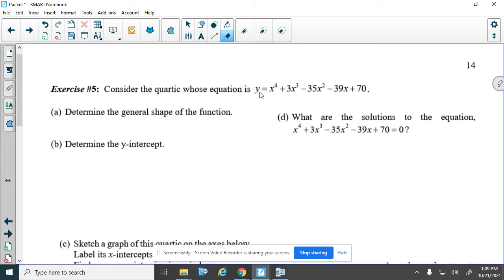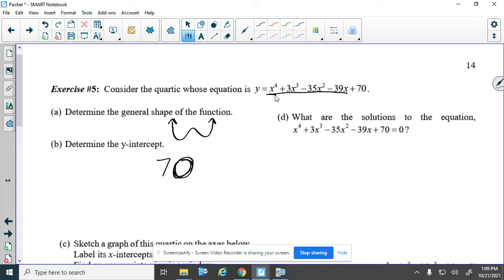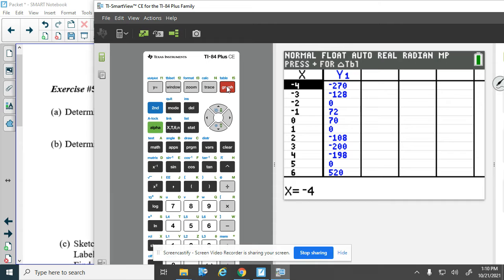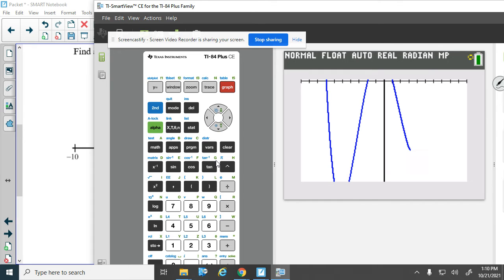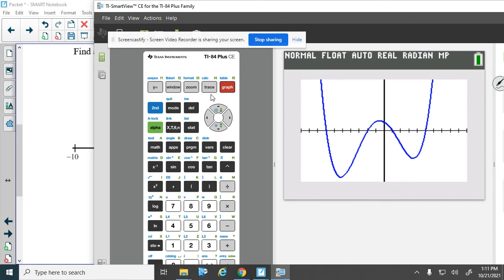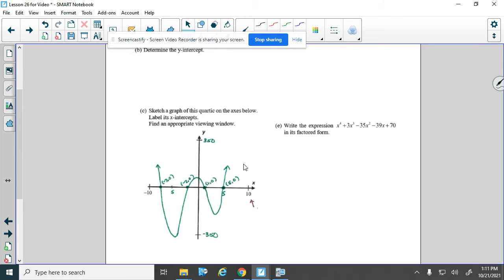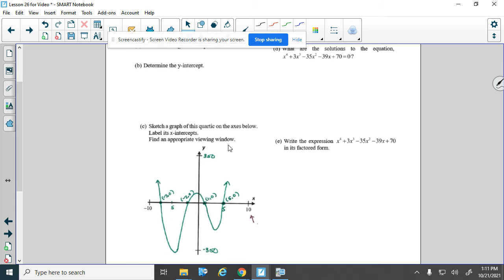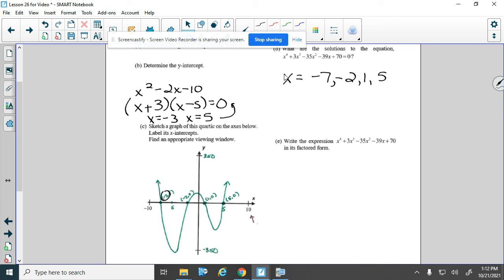A2 U3 L26 P14